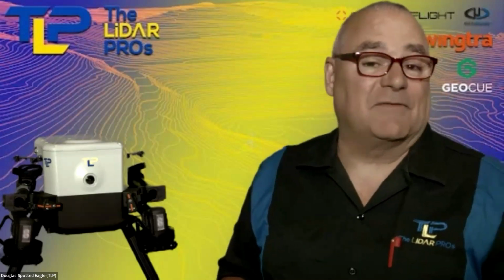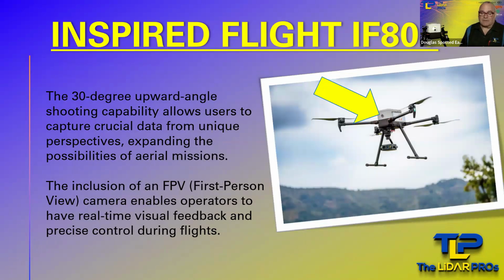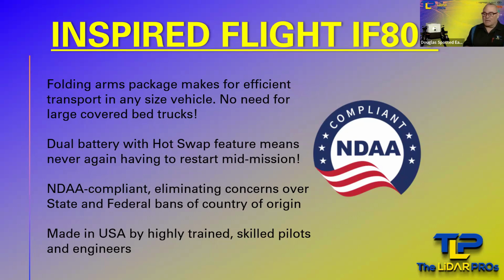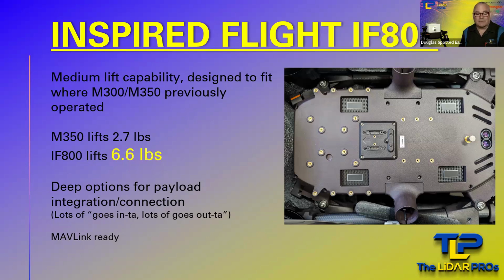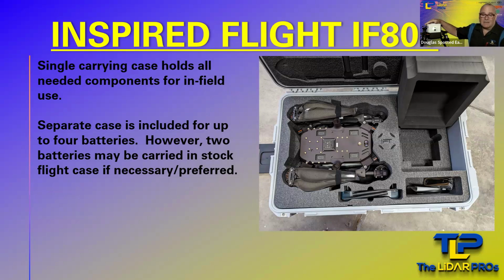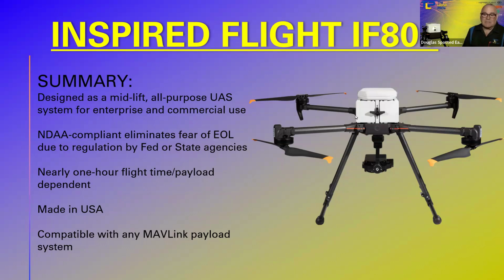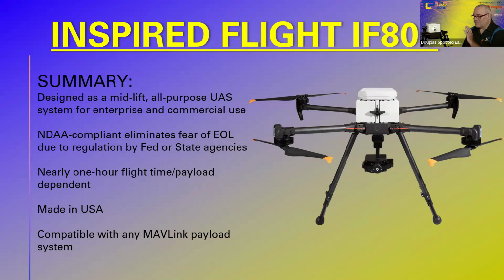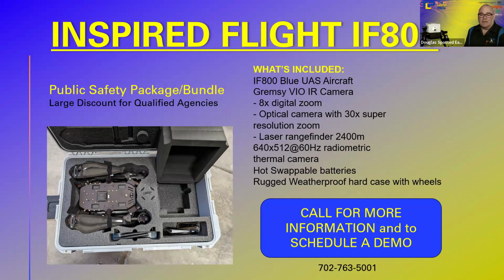Inspired Flight IF800 and The LiDAR PROs w DSE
The IF800 is HERE! We've been waiting on this ahead-of-the-pack airframe for quite some time and it's finally arrived. Check out the features, and why you'll want to own one. This is an ideal replacement for the MSeries aircraft for agencies and organizations required to comply with NDAA or Blue categories.